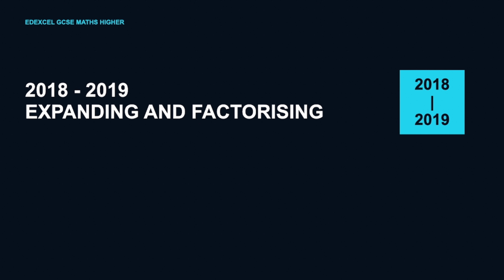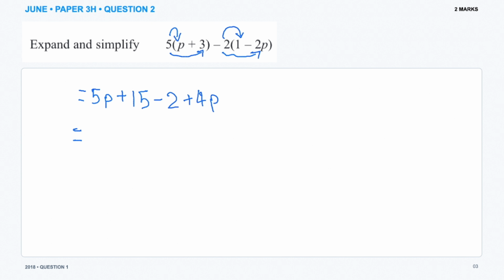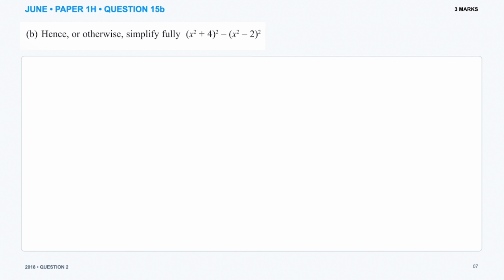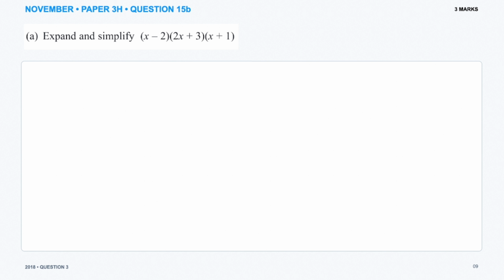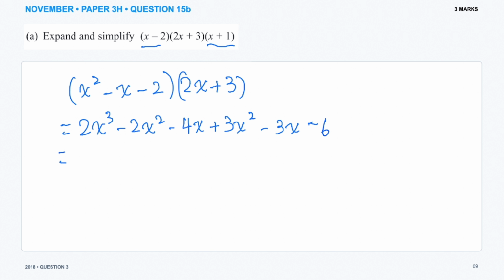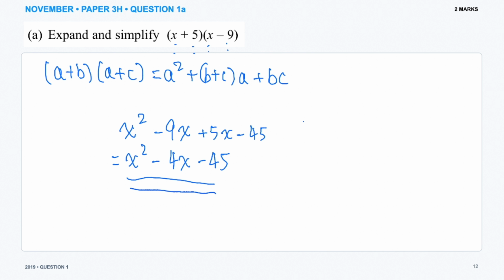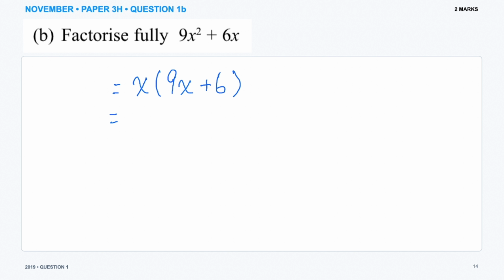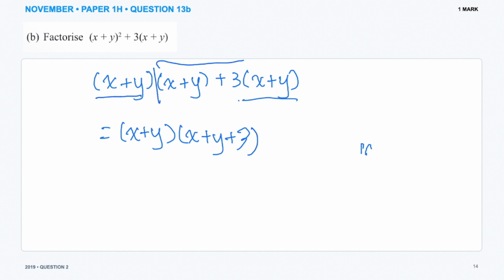Expanding And Factorising | Edexcel GCSE Maths Past Paper Questions (Grade 7-9) | 2018-2019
Learn how to answer expanding and factorisation questions for Edexcel GCSE Maths. This walkthrough explains each step clearly and is suitable for Higher-tier students working towards Grades 7–9.